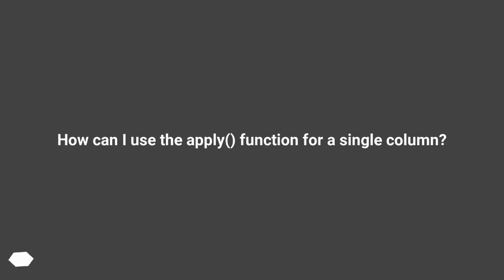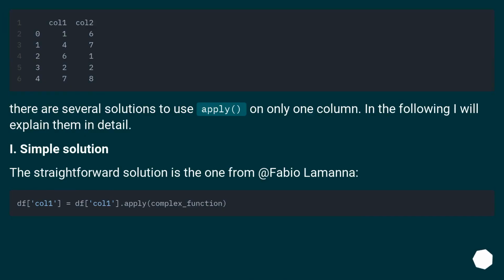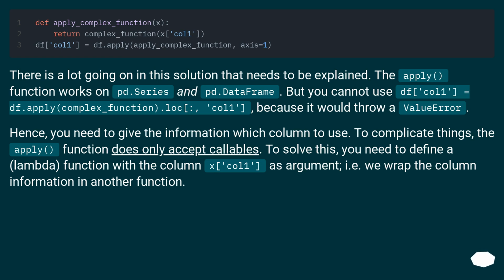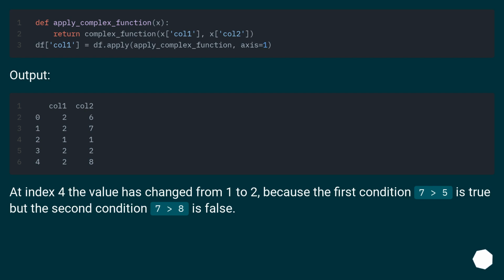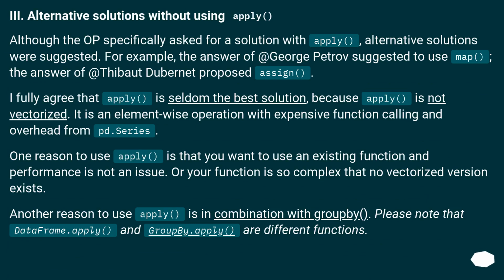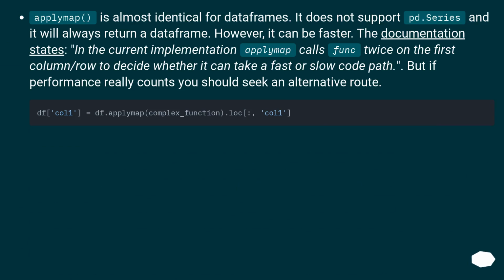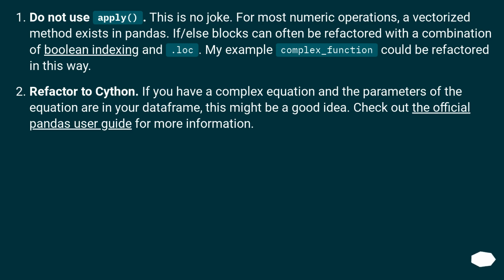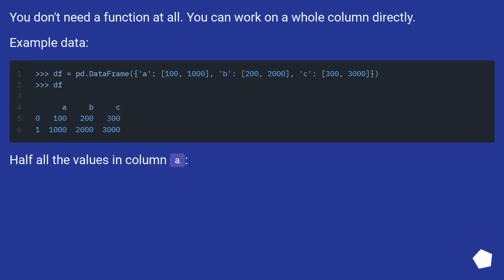How can I use the apply() function for a single column?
Chapters
00:00 Question
00:29 Accepted answer (Score 633)
00:55 Answer 2 (Score 146)
01:14 Answer 3 (Score 116)
10:31 Answer 4 (Score 63)
11:01 Thank you